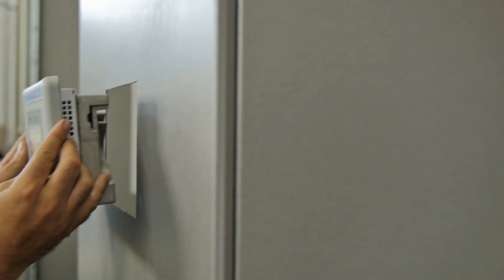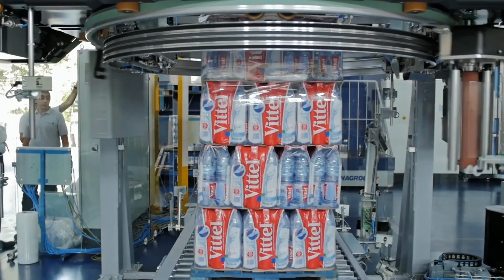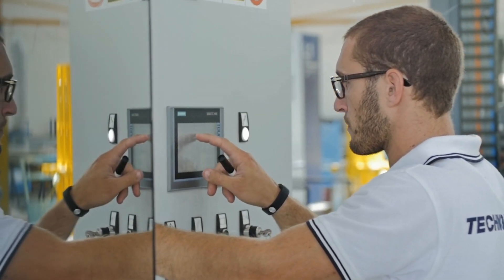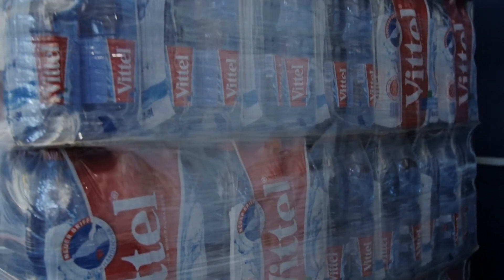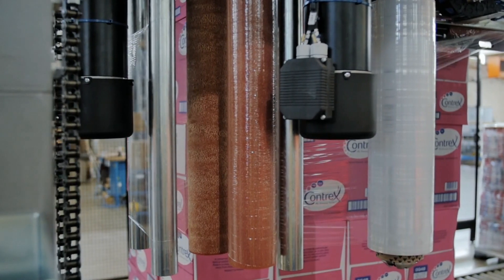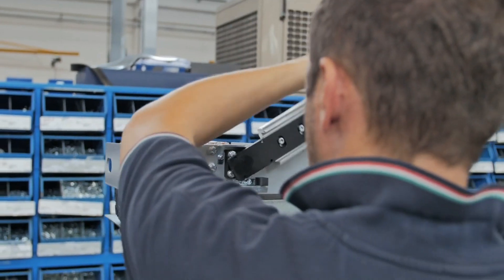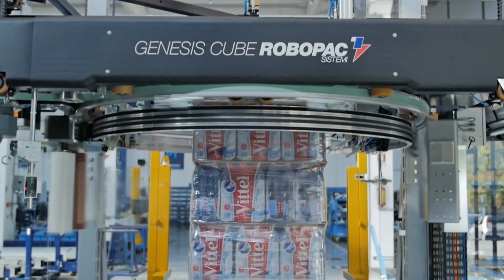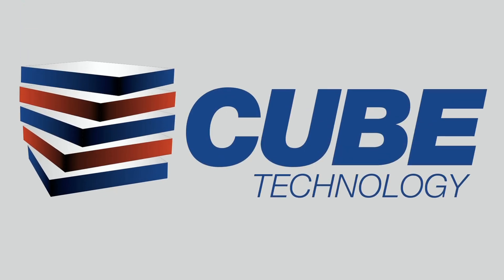Cube Technology™ by Robopac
Deliver EXACTLY the right amount of film
at EXACTLY the right position
with EXACTLY the right containment force.

- Reduces film cost by 30% to 55%
- Improves load containment
- Reduces product damage by 40%

Cube Technology is:
• Multi-level variable pre-stretch
• Multi-level variable containment force
• Strategic film placement
• ProActive corner compensation

Svolgere ESATTAMENTE la necessaria quantità di film
ESATTAMENTE nella posizione giusta
con ESATTAMENTE la corretta forza di contenimento

- Riduzione dei costi di materiale dal 30% al 55%
- Miglioramento del contenimento del pallet
- Riduzione dei danni al prodotto del 40%

Cube Technology è
• Prestiro variabile multi-livello
• Forza di contenimento variabile multi-livello
• Posizionamento del film strategico
• Sistema di compensazione degli angoli
del pallet “ProActive”